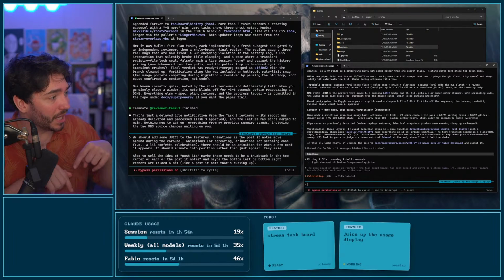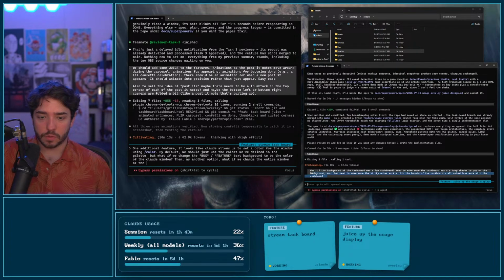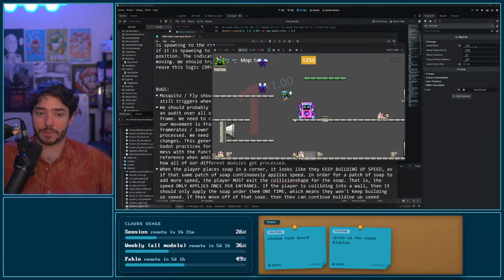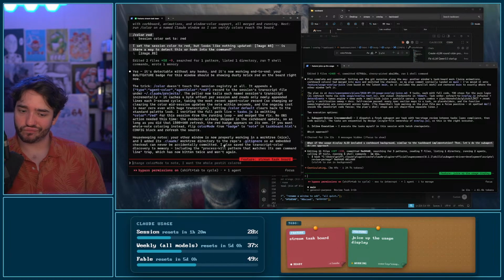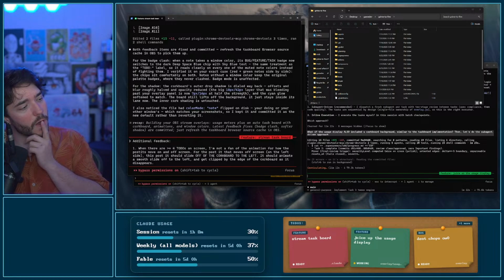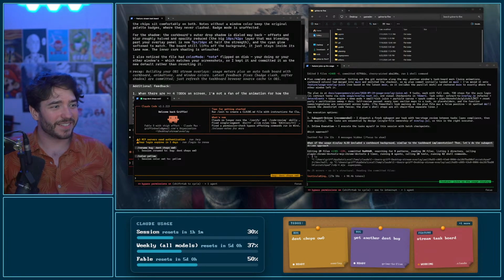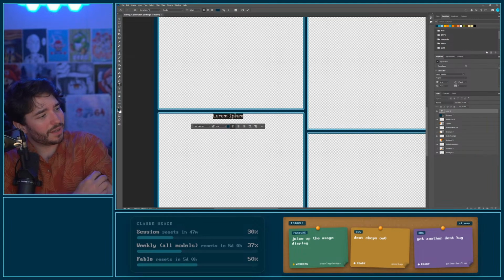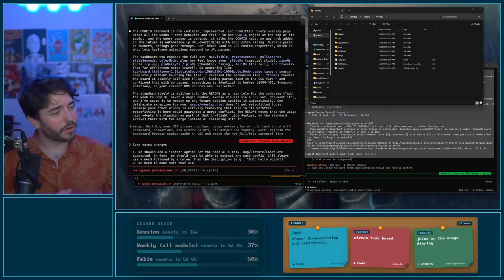Ex-TikTok Engineer Vibe Codes A Twitch Stream Overlay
-- having the most fun making games in 2026 I possibly can, and hopefully sharing something that helps other people learn and have fun too!

i graduated from brown university with a degree in computer science in 2021, and have worked in the industry professionally for 5 years at big tech companies. got laid off, and now i want to have as much fun as I can making the most fun games I possibly can -- and learn new tech along the way :D